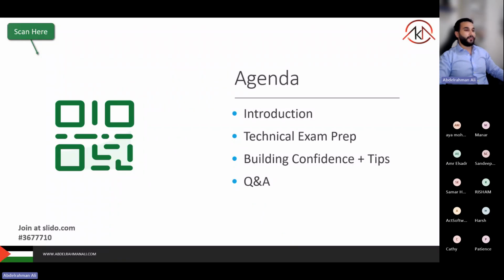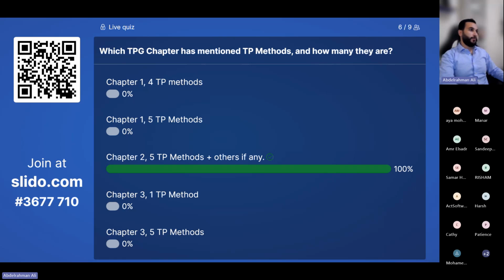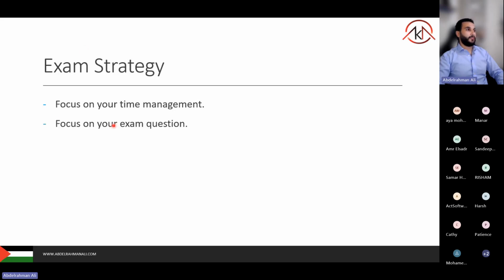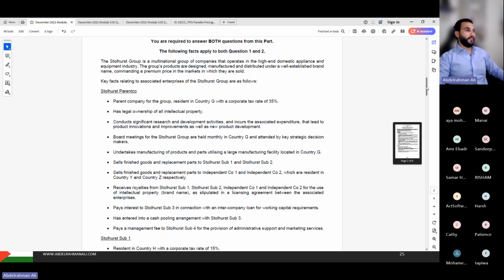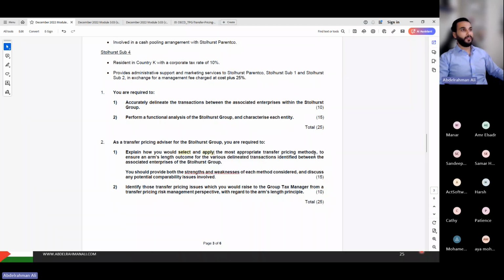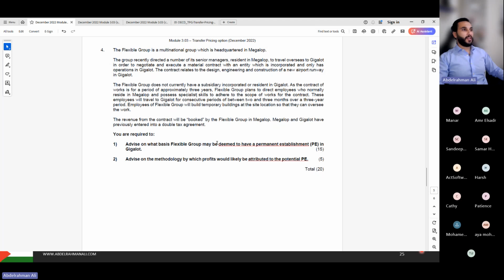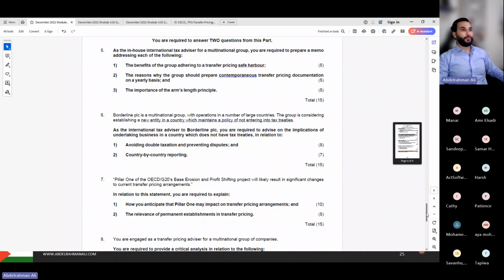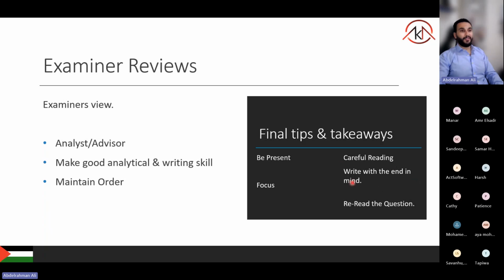ADIT Paper 3.03 _ Transfer Pricing Exam Review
Webinar for Advanced Diploma in International Taxation Paper 3.03 Exam

Transfer Pricing - Exam Review Workshop